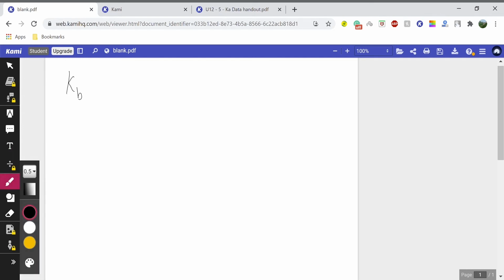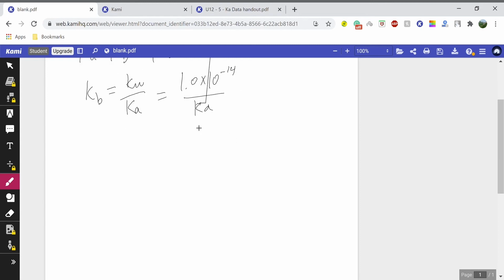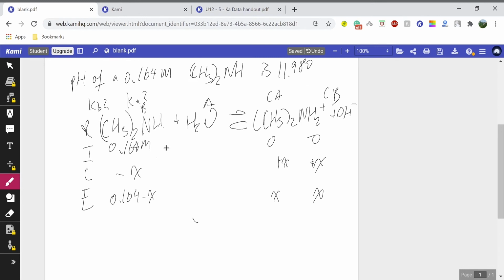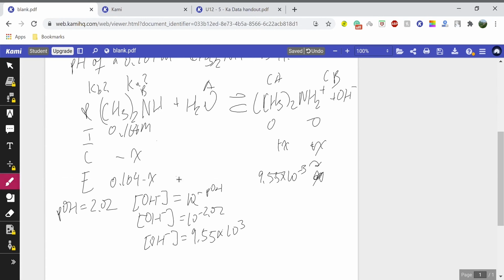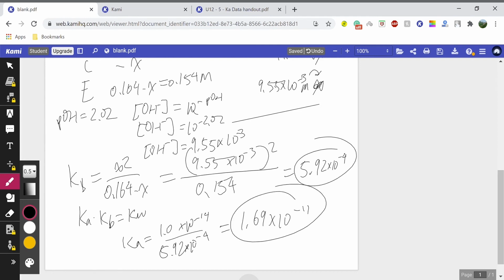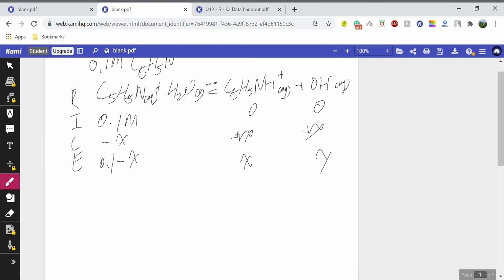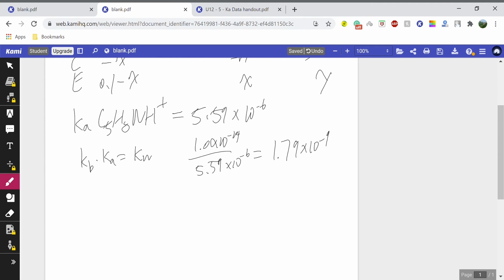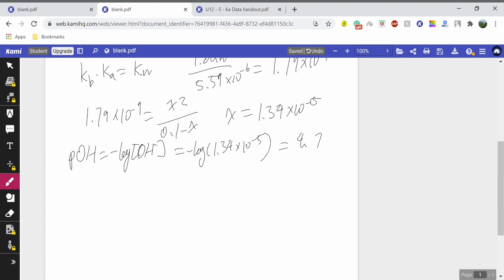U12V4 Calculating pH and Equilibrium for Weak Bases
Hi! In this video, I'll show you how to calculate pH and equilibrium for weak bases.